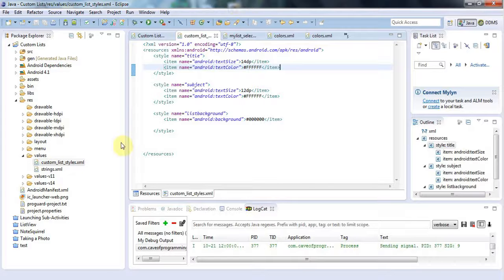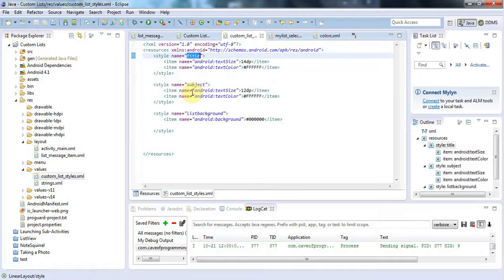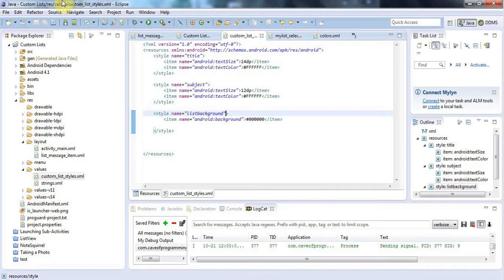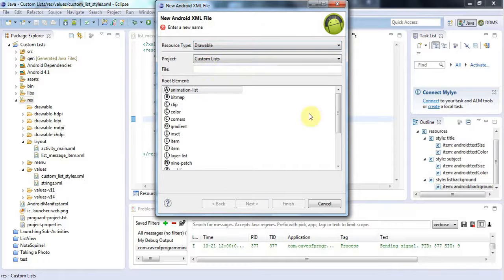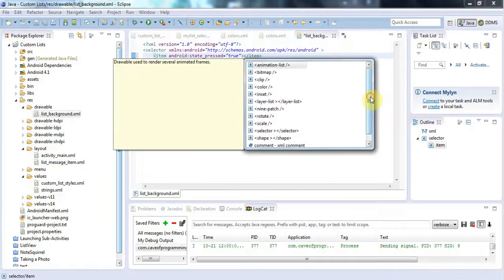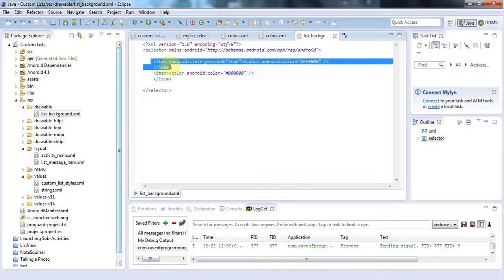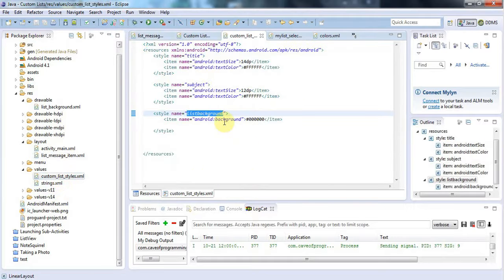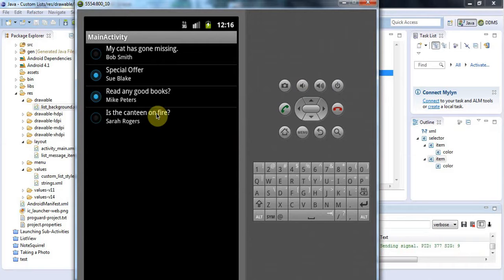Android App Development in Java Part 38